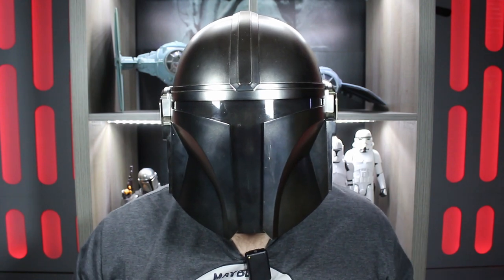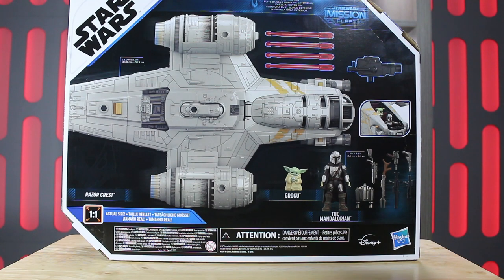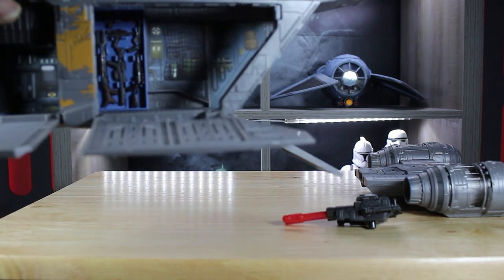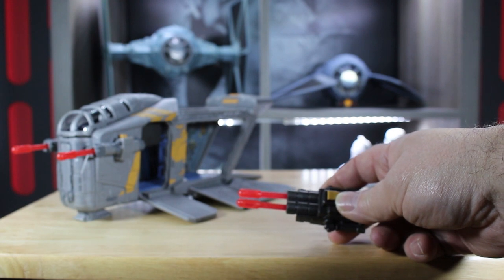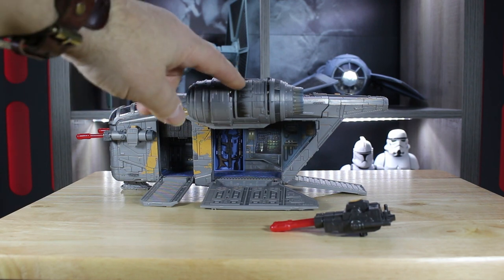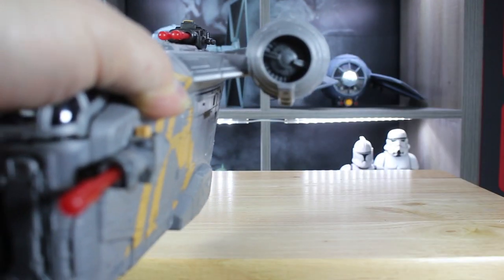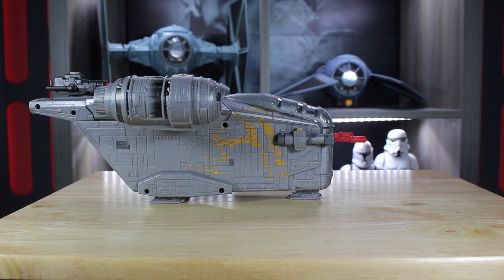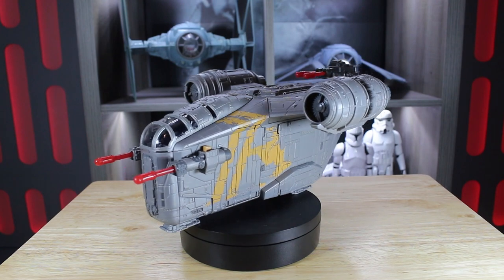Star Wars The Mandalorian Razor Crest Review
Reviewing Mission Fleets Razor Crest by Hasbro, as seen in the Mandalorian series. This is an awesome looking ship and very detailed. Lets' take a look.